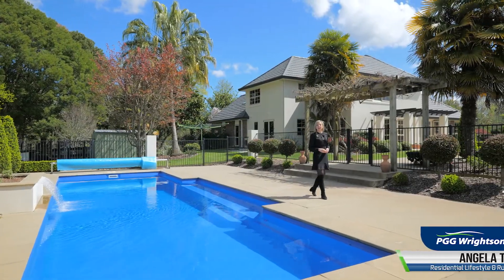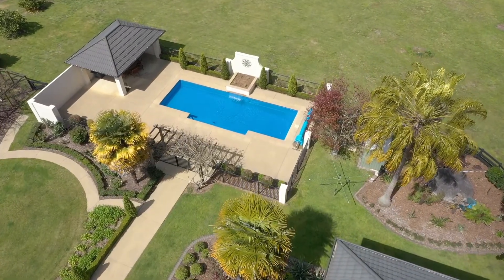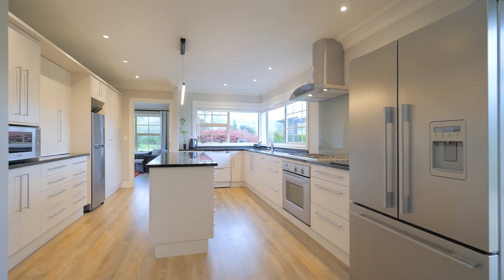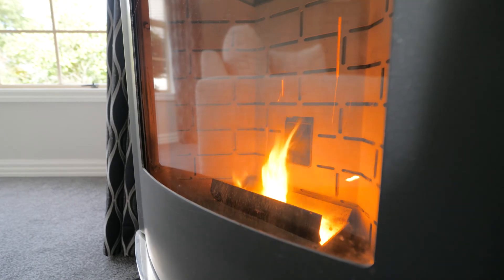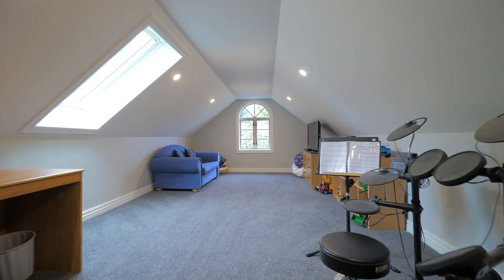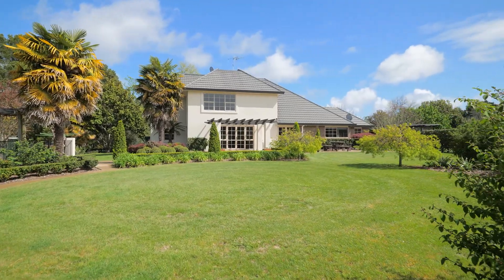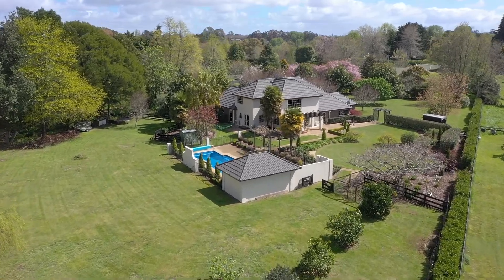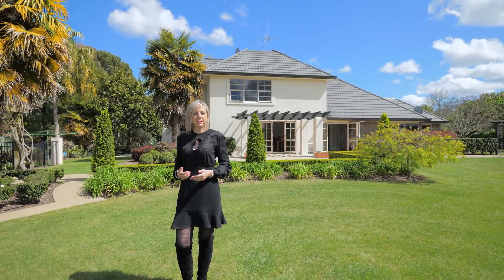9 Blue Heron Place 1